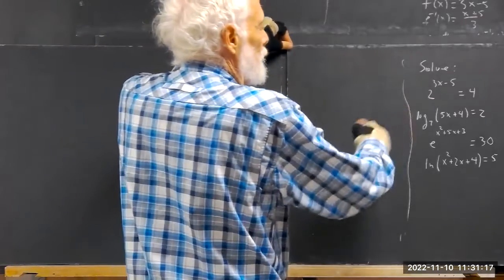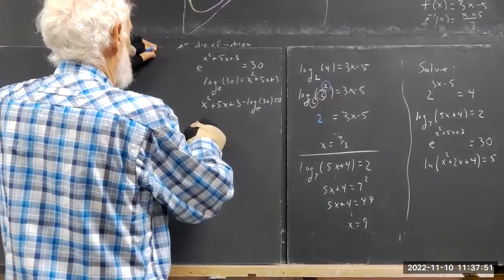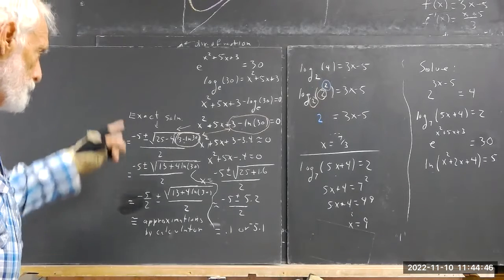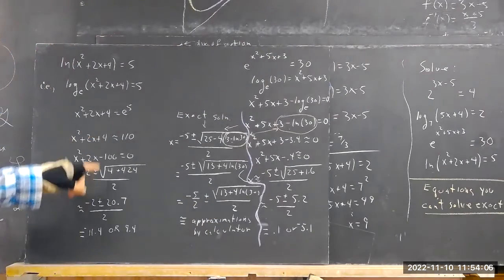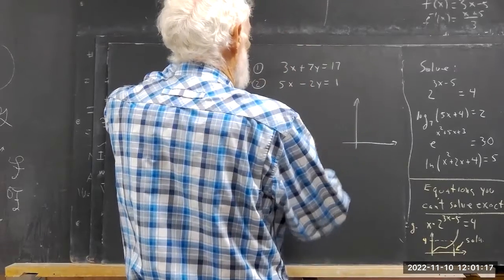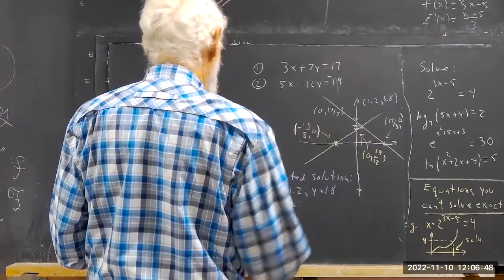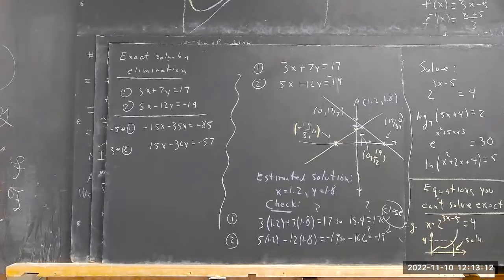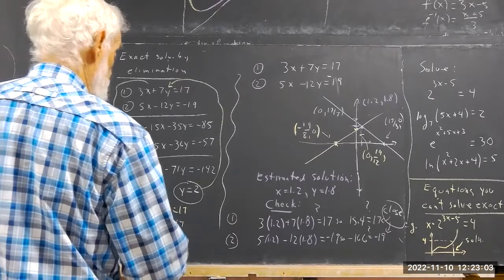dagM61_221110_solving_exp_and_log_equations__solving_two_simul_linear_eqns_in_two_unknowns__49